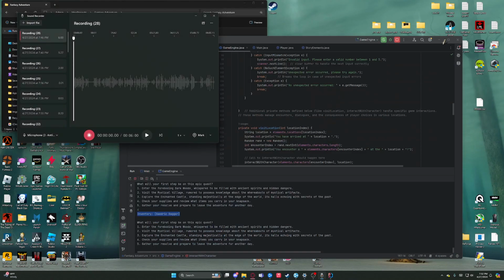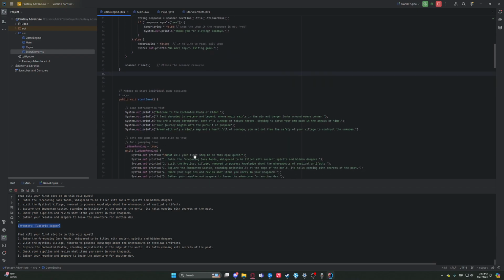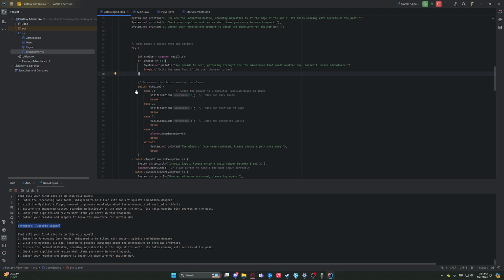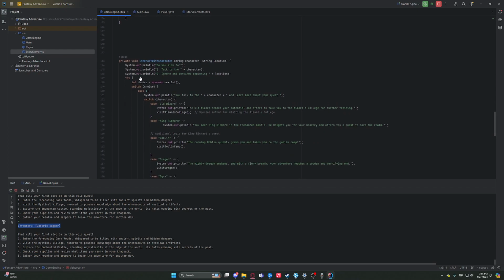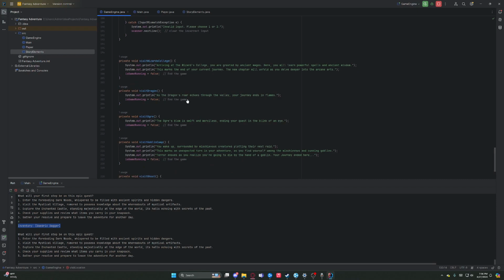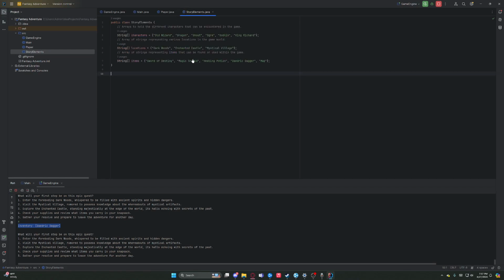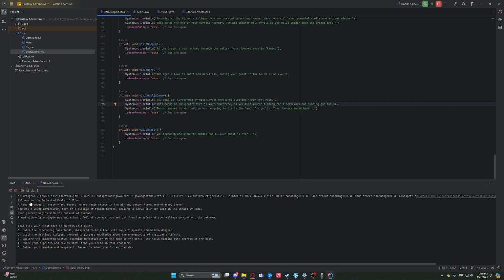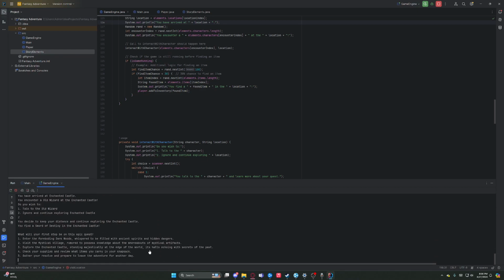Fantasy Adventure Game